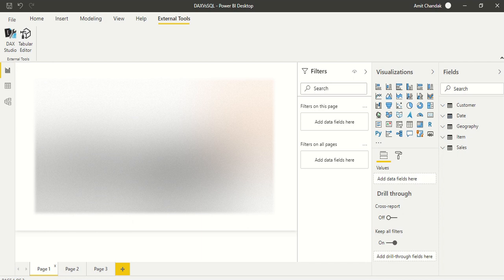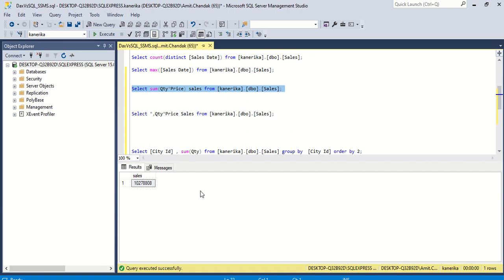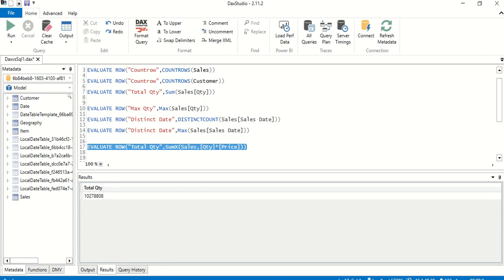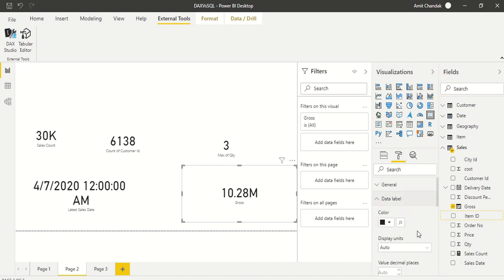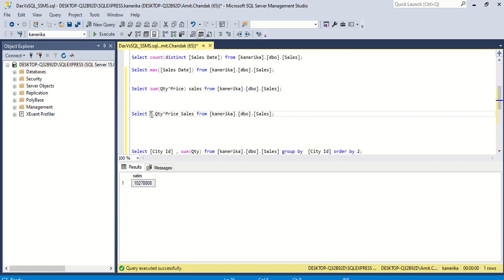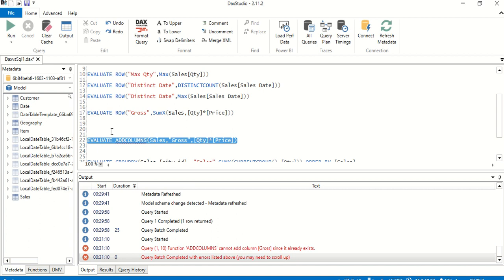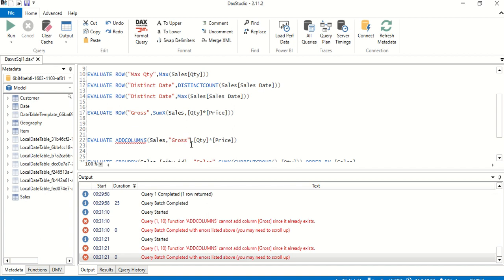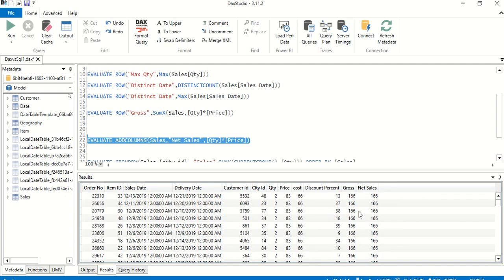Power BI - DAX vs SQL Part 3 : Calculations and Add Columns